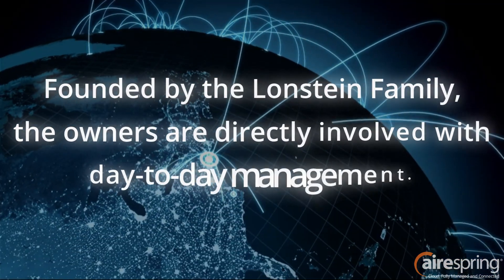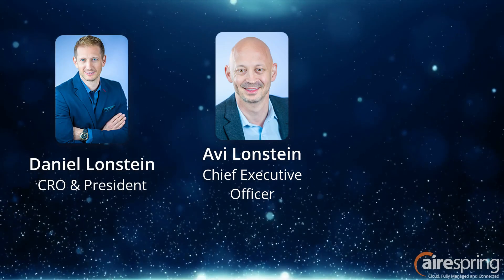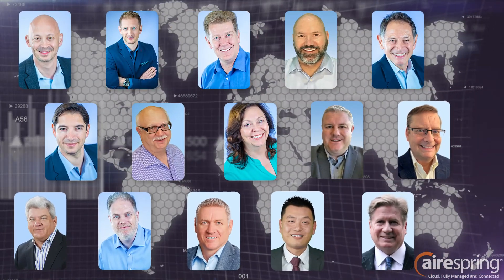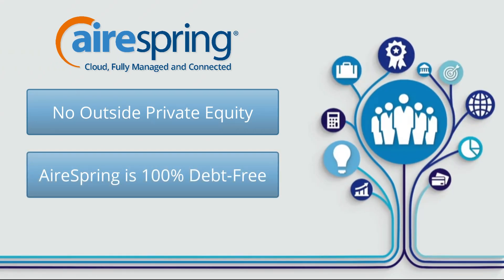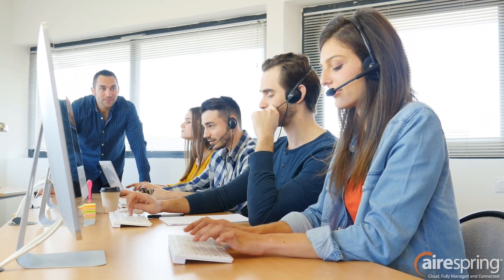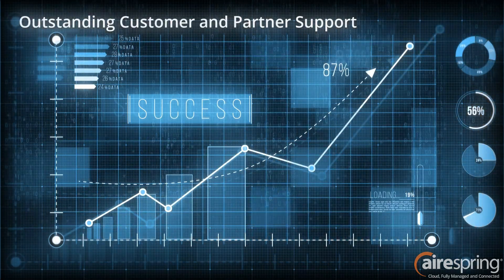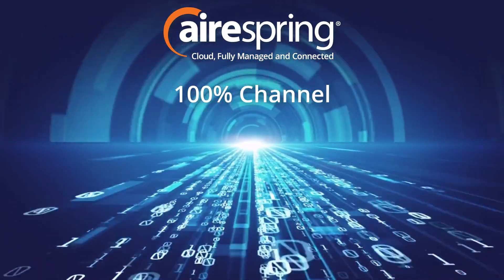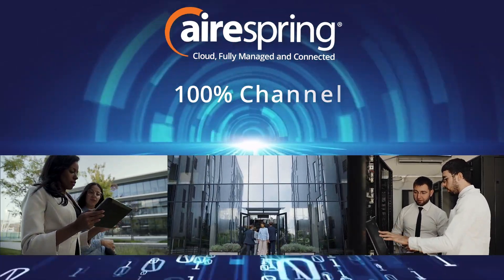Company History & Its Ownership